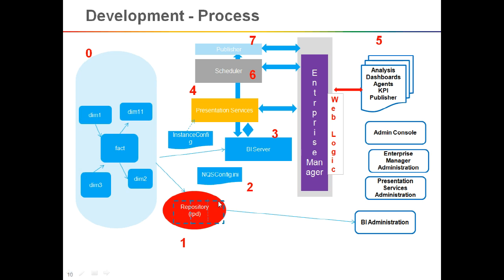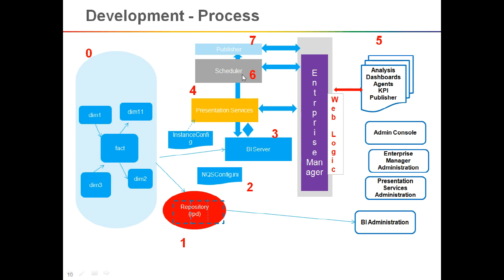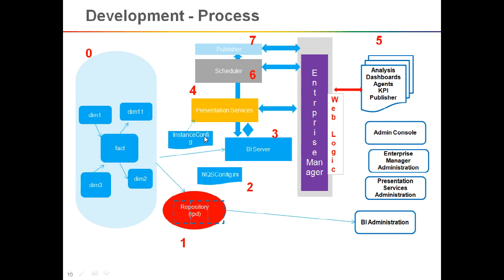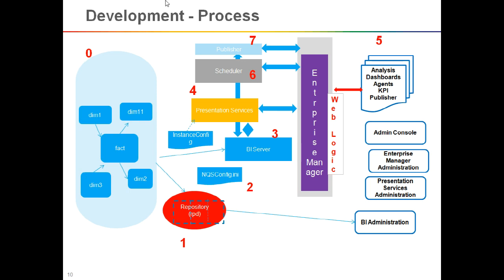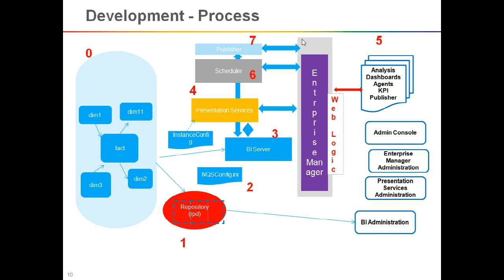OBIEE Architecture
BigdataScience group of Apple Technologies offers various courses like BIGDATA / HADOOP / OBIEE / OBIA / DAC / ODI 11G & 12C/ / INFORMATICA / DATASTAGE / QLIKVIEW / TABLEAU / COGNOS / COGNOS TM1 / DATA WARE HOUSE CONCEPTS/INTERVIEW MODULES/LIVE PROJECTS.This video consists of OBIEE Architecture